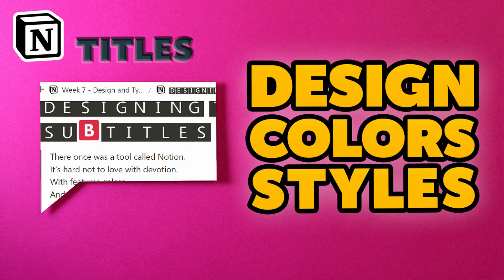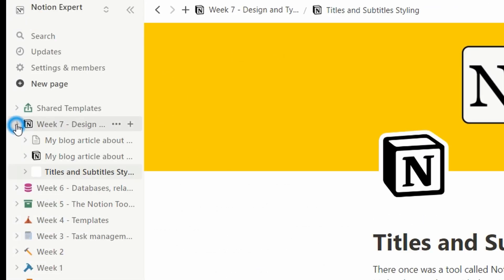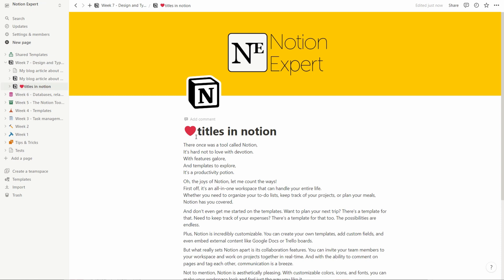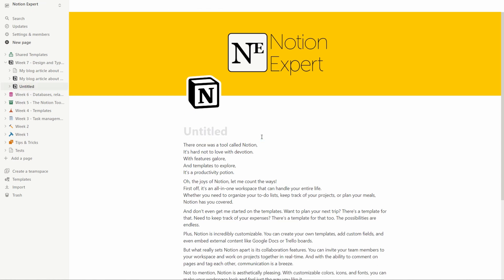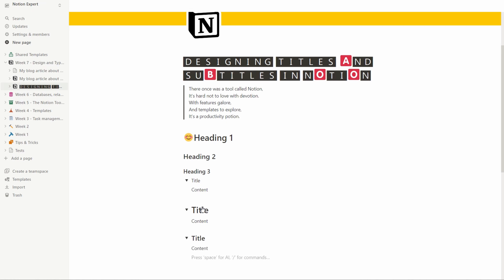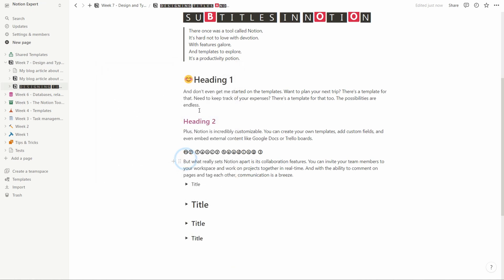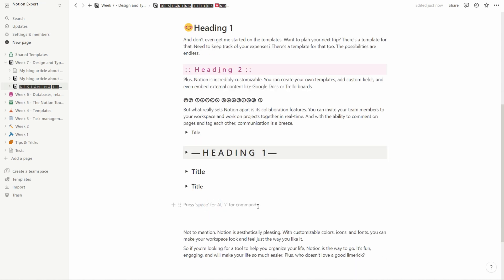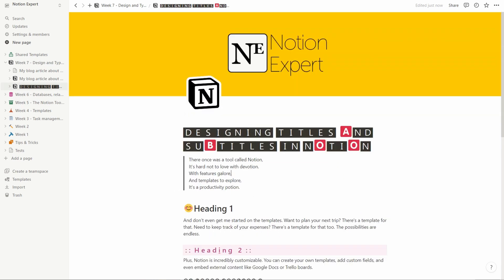Notion Title Design: How to Create Eye-Catching Headlines and Subheadings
Are you looking to create more eye-catching headlines and captions for your Notion pages? Look no further! In this video, we'll share our ultimate guide to Notion title design, featuring tips, tricks, and examples that will help you create stunning content.

Happy headlining!

We start with the built-in capabilities of Notion and finish off with some neat hacks using third-party tools. Whether you're creating content for your blog or social media, these tips and tricks will help your titles stand out.

00:00 - Title design in Notion
00:40 - Last time: Page design options
01:46 - ALL CAPS VERSION
01:58 - U S E   S P A C E S
02:45 - lowercase is an option
02:56 - Emojis get simplified :-)
03:41 - Funky and fancy page titles
05:27 - Headings 1, 2, and 3
06:02 - Toggles and heading toggles
07:28 - Fancy text still works!
08:12 - Colors: Sneak peek preview
09:18 - Dashes and special characters
09:51 - Fully custom headings
11:24 - Final result!

Become a Notion expert in 100 days through hands-on video tutorials!
Fast-track your journey with some premium templates!

Learn from me, the Notion Expert.

A developer for over 20 years leading a product department for the last 10.
Helped by Notion every step of every day. Let's level up YOUR skills!